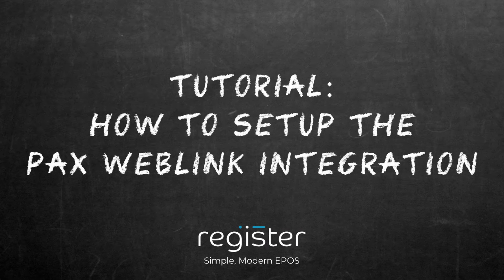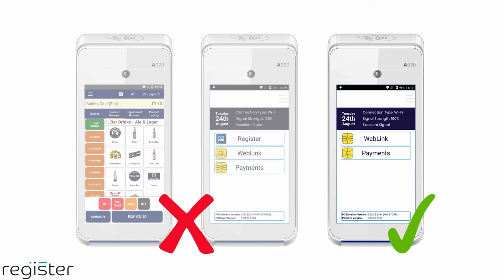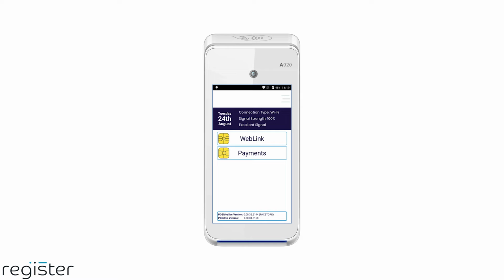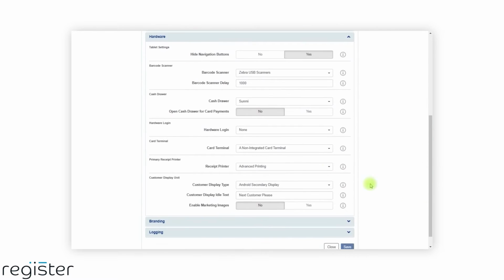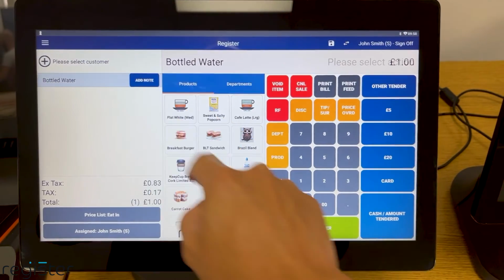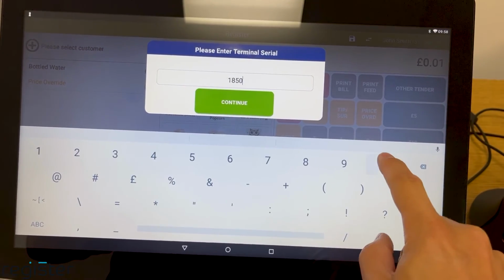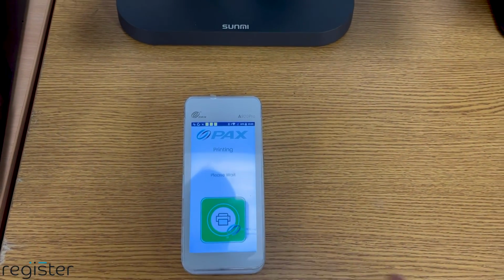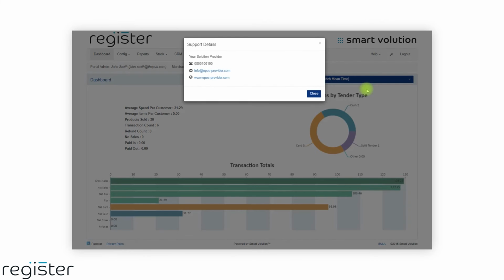Register Tutorial #44 - How to Setup Weblink Integration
In this video we learn how to configure your system to use the Pax Positive Weblink integration allowing you to use Pax Smart Terminals for semi-integrated payment with Register.